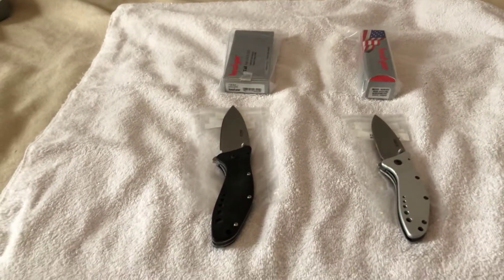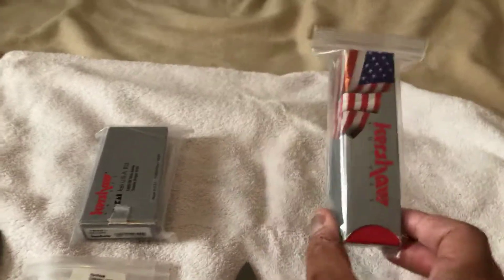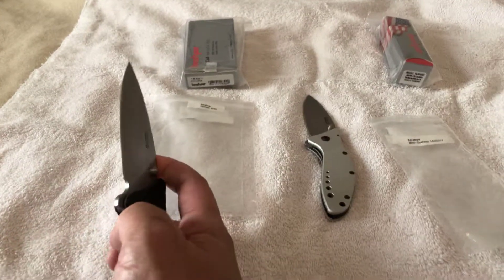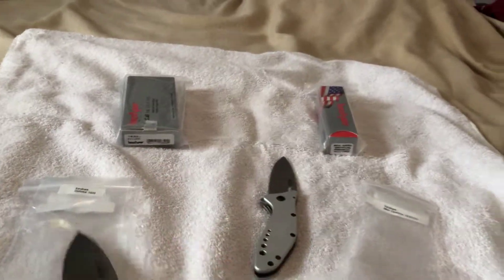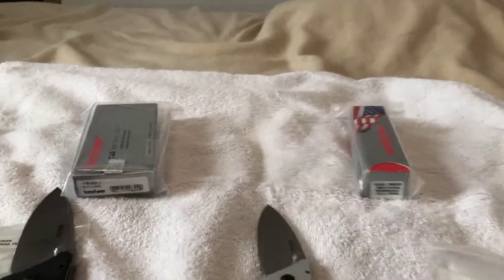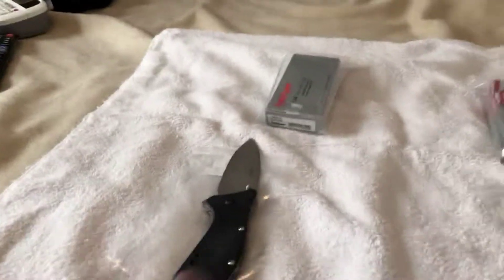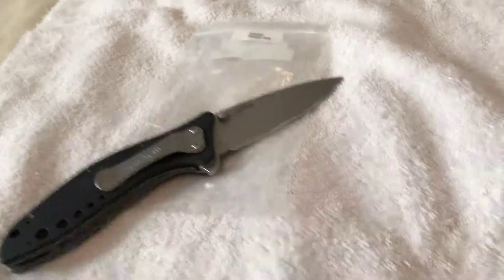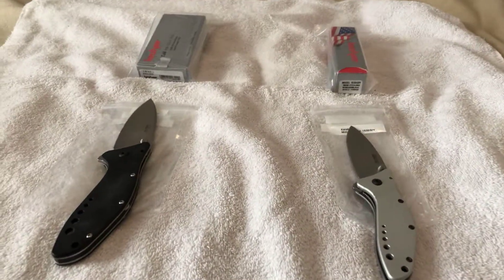Kershaw Discontinued Cyclone 1630 & 1635Gry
Ken Onion Cyclone Knives, Sometime you feel like a spring! And Sometimes You Don’t!